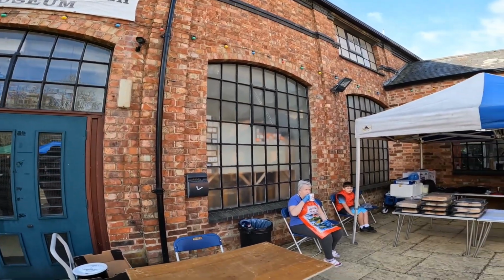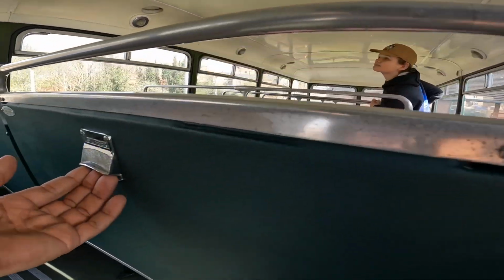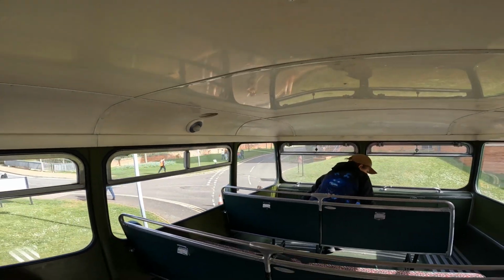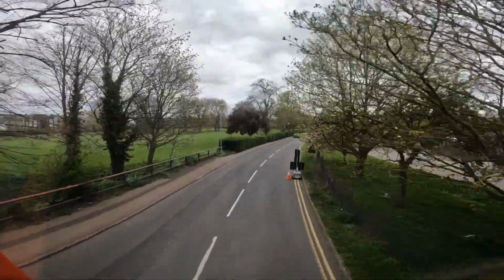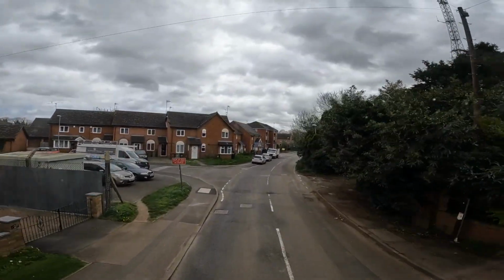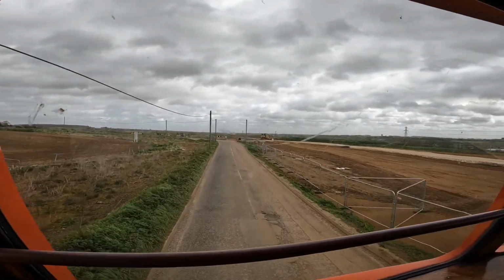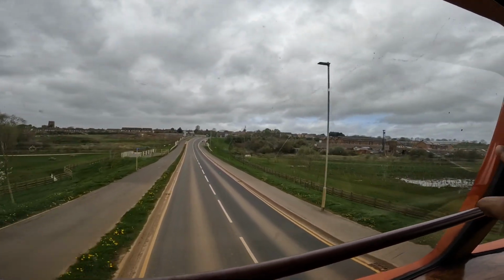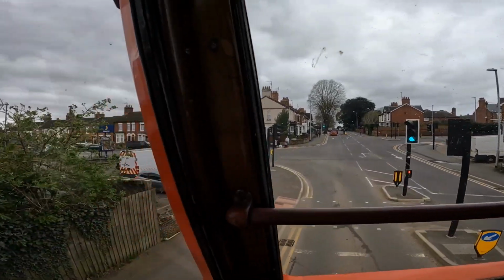Wellingborough 11th Annual Bus Rally 2024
Wellingborough Museum is hosting the first big event of the year for Wellingborough with the 11th Annual Bus Rally. The event was completely free of charge including the bus rides giving those struggling the most the opportunity to enjoy a family day out. Both Saturday and Sunday were very busy with people even coming on the train from afar. In previous years The 794 Bus Preservation group organised the entire event but this year the legendary Steve only organised the memorabilia stalls but handed over the reigns to The Northampton Transport Heritage who organised the bus runs around Wellingborough and surrounding areas.
My son Edward and I embarked on a grand voyage around Stanton Cross and Wellingborough Railway Station. The bus ride is not the same bus ride I previously aired. After this bus ride I asked for a detour via Roundhouse Way and was taken on a beautiful detour around half of Wellingborough. That video is linked here for you after you've watched this video👇
For more information on future bus rallies held by Northampton Transport Heritage then follow this next
For more information on future events at Wellingborough Museum then you can sign up for the free monthly online newsletter via their Facebook page.
The channel is supported by viewers like yourself becoming Patrons, feel free with this